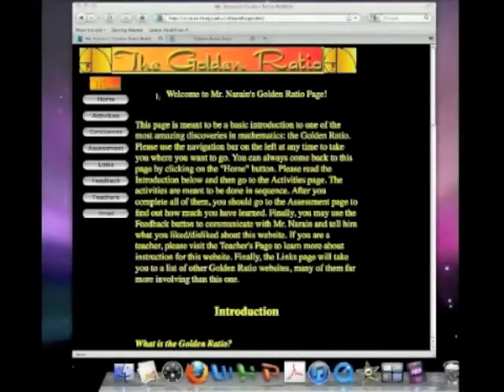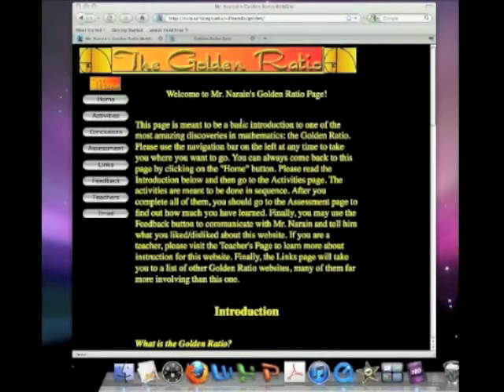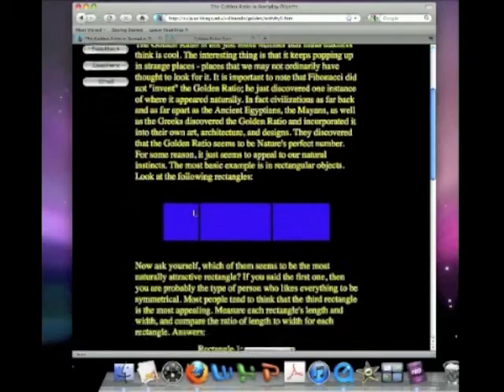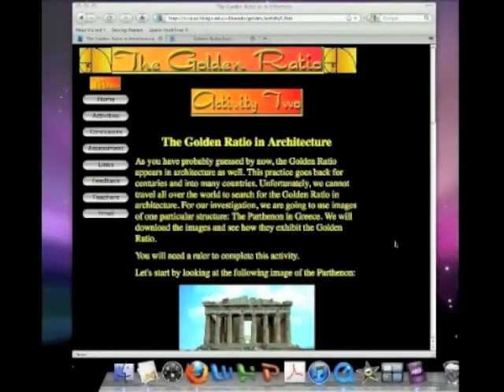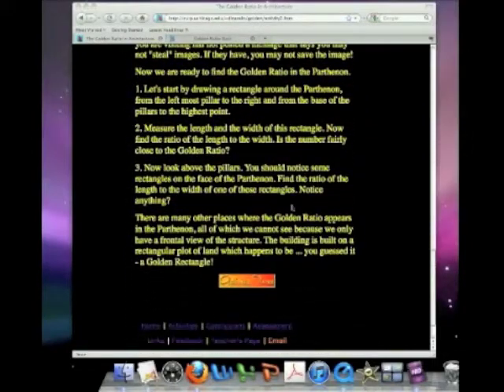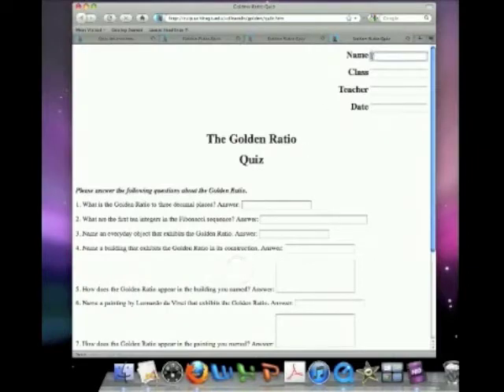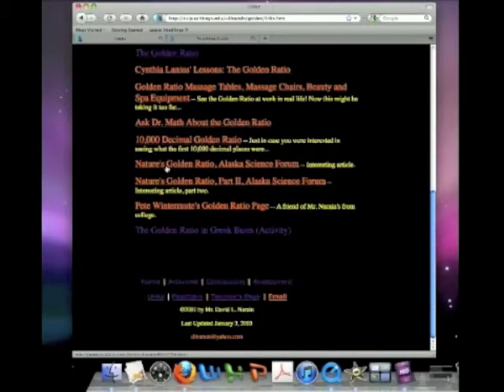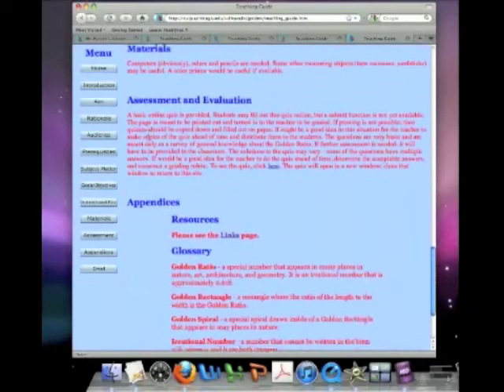Mr. Narain's Golden Ratio Web Page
A math-based ELR aimed at 6th - 10th graders.  It is a web-based activity that gives students a hands-on introduction to the Golden Ratio.  Background on the Fibonacci sequence is given along with several activities and a quiz at the end to check for understand.  There are also additional resources for both the students and the teacher that can allow for challenging students further.